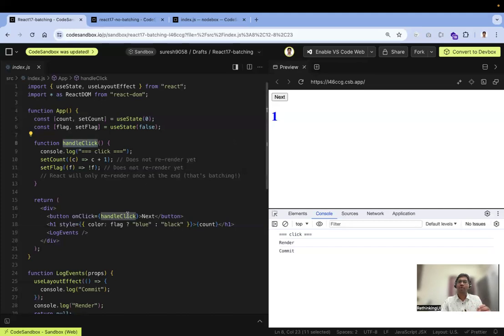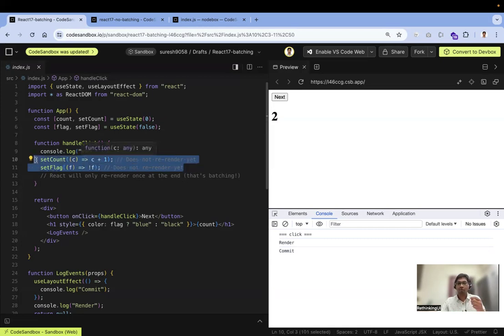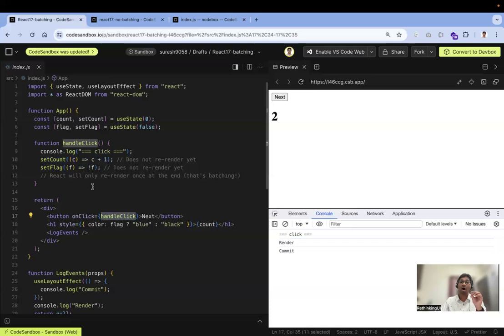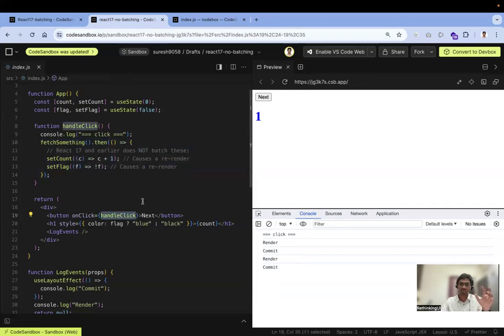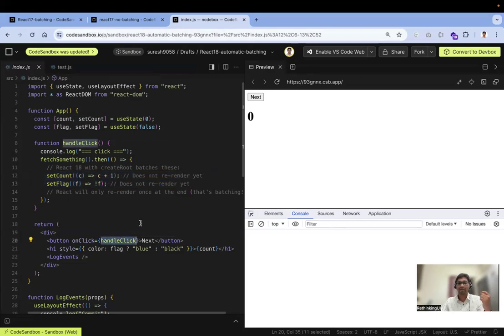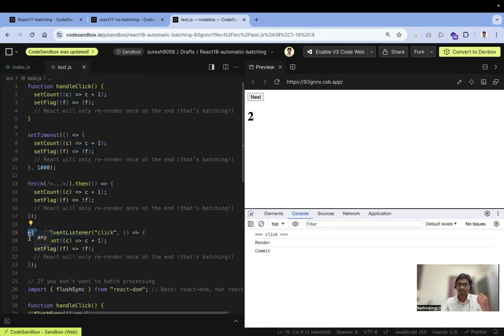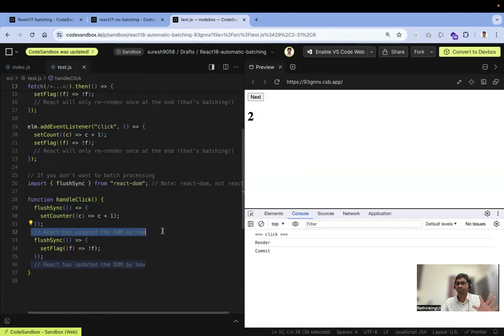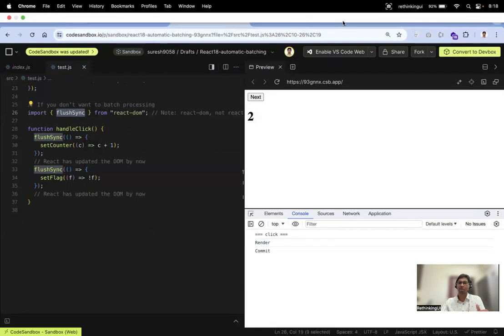Master ReactJS Automatic Batching | What is Batching? | Clear Examples Inside | Interview Question